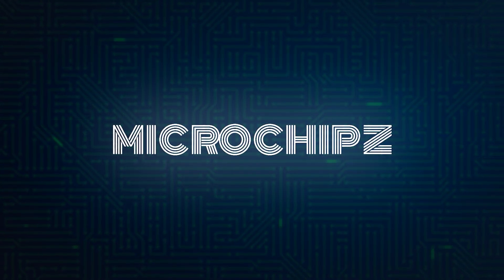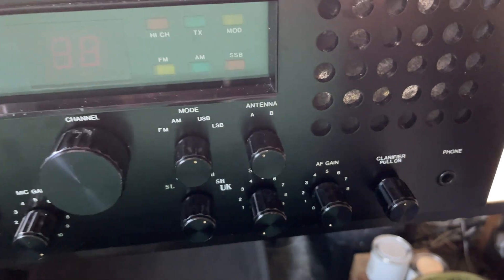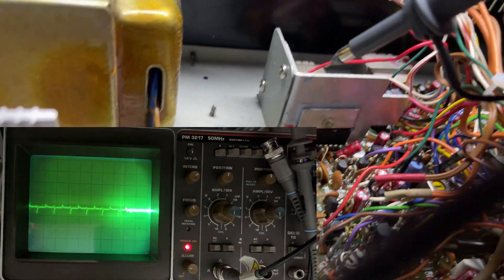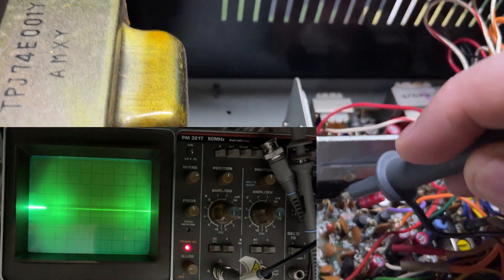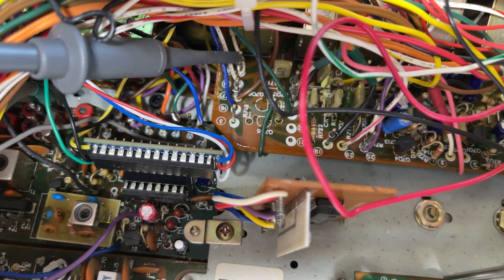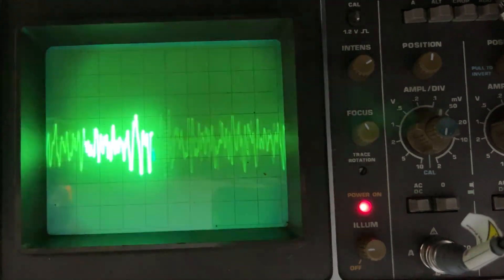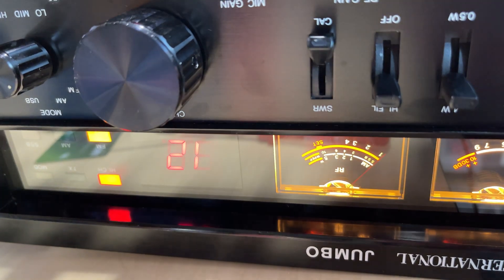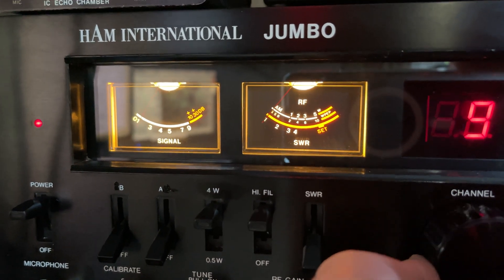EP 081 - HAM International Jumbo MK1 - Audio Amp Failure TA7205AP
So my jumbo decided to develop a fault, switched on one day and this happened .
Short video on the repair.